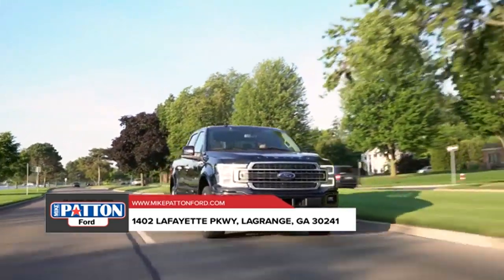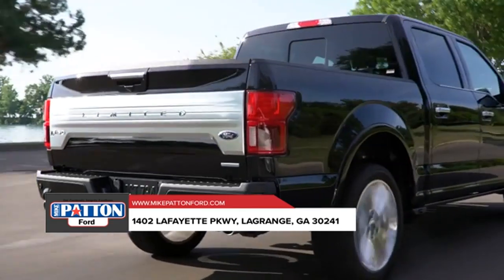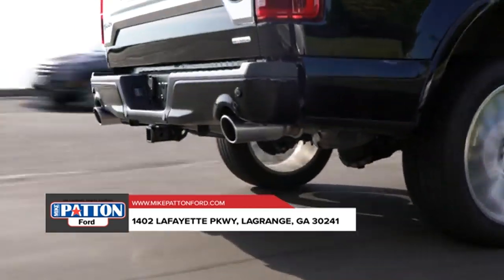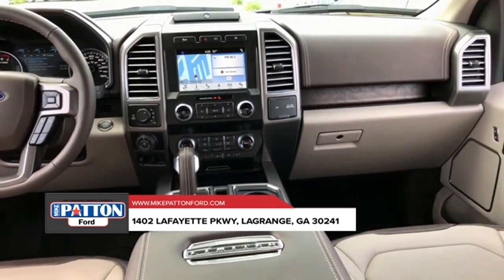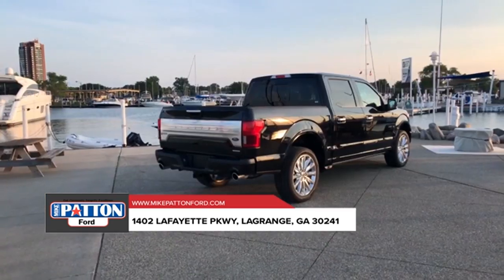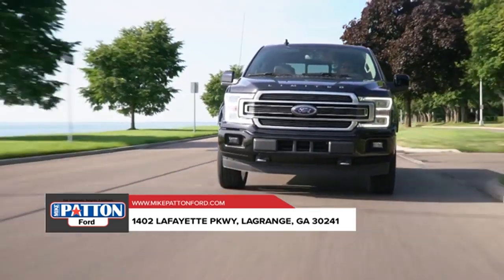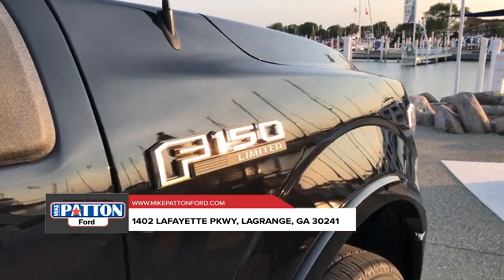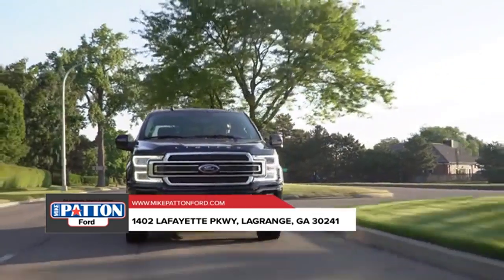2018 Ford F-150 Columbus GA | Ford F-150 Dealer Columbus GA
2018 Ford F-150

Mike Patton Ford is your trusted Ford dealer, serving residents of Columbus  GA and the surrounding cities. If you are in or around Columbus  GA and you are looking for the premier service, selection, and prices on all new or pre-owned Ford F-150 then you need to look no further than Mike Patton Ford. The wonderful folks at Mike Patton Ford are experts in all things Ford related and are capable of doing whatever needs to be done to get you in a new Ford F-150 today. There may be another Ford dealerships in your area, but there is not a better Ford dealership than Mike Patton Ford. Do yourself a favor and make the trip over to Mike Patton Ford today to see why we are the premier dealer in the entire area.